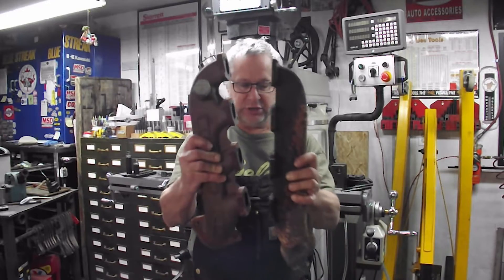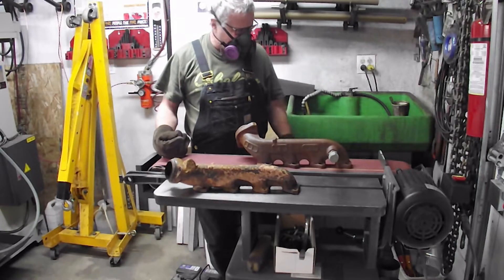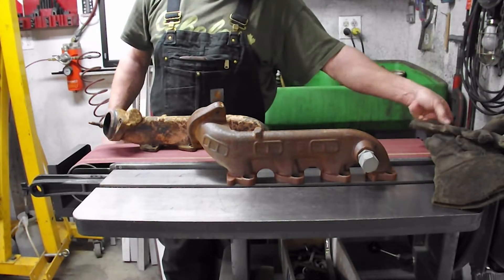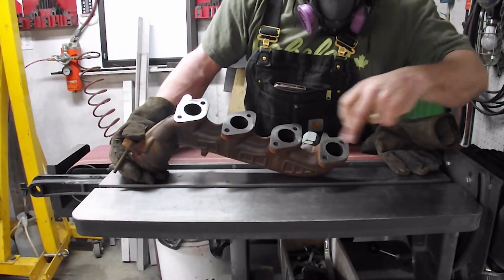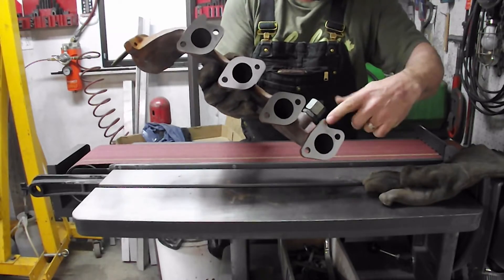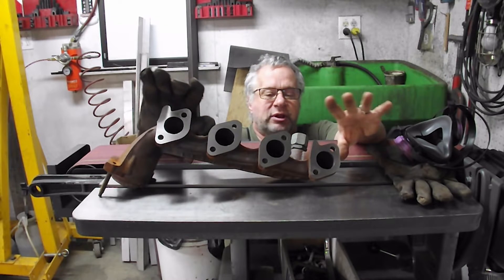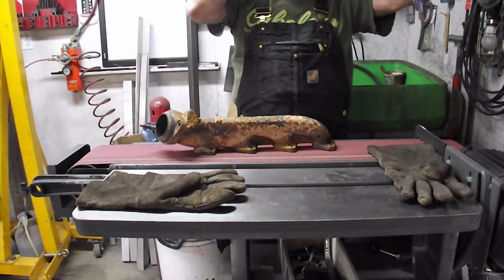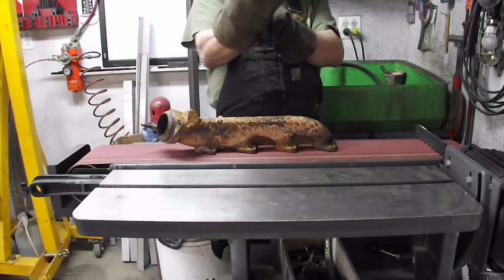Exhaust Manifold Belt Re Surfacing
Re-surface another exhaust manifold on a large belt sander